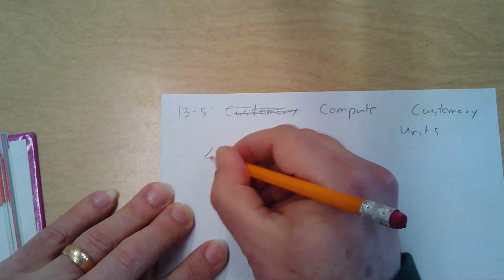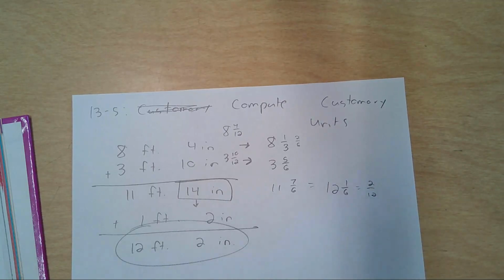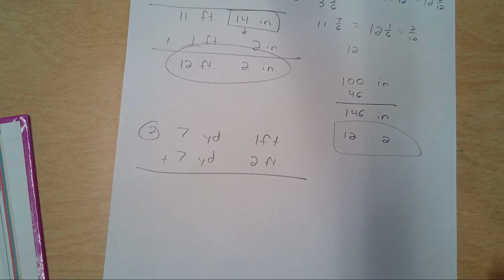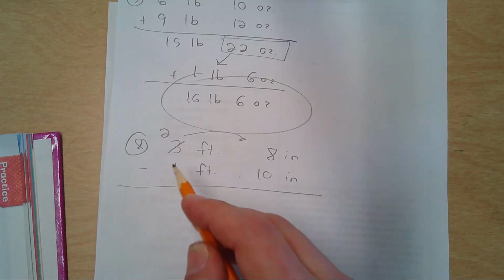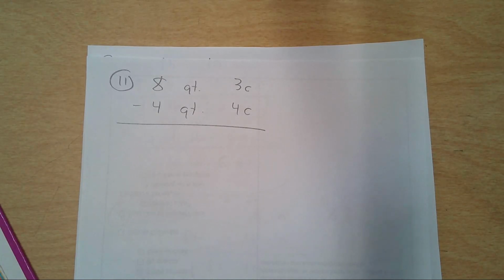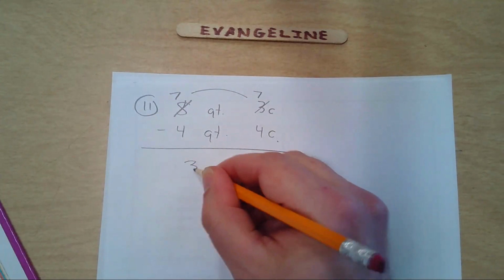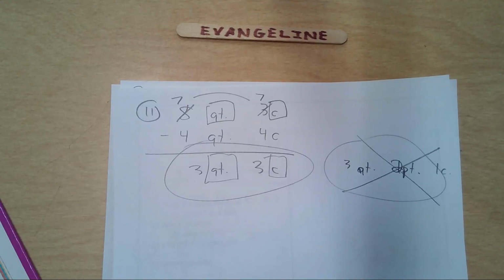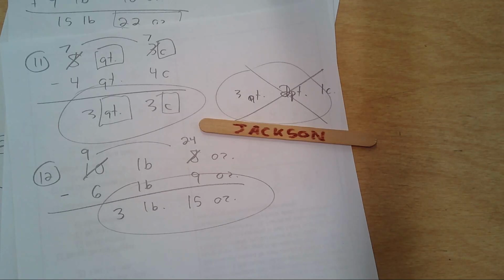Grade 6: 13-5: Compute Customary Units (Part 1)